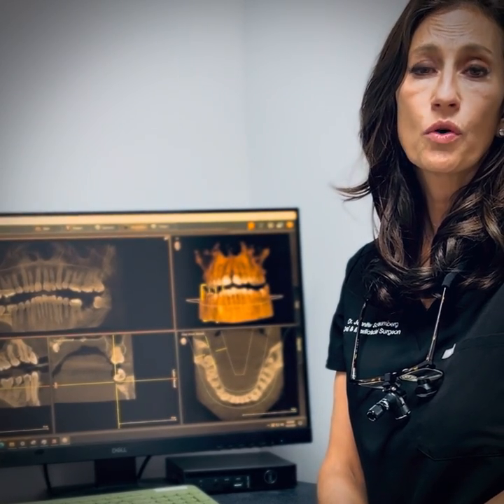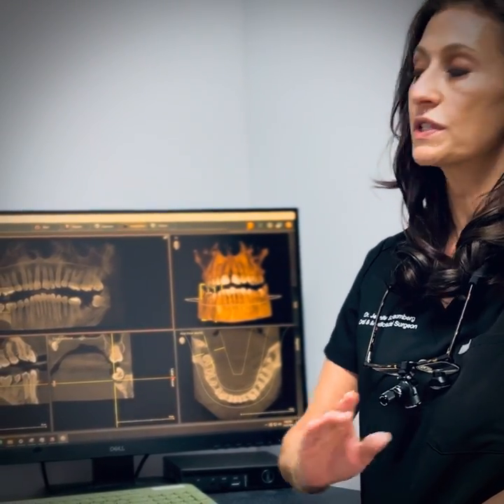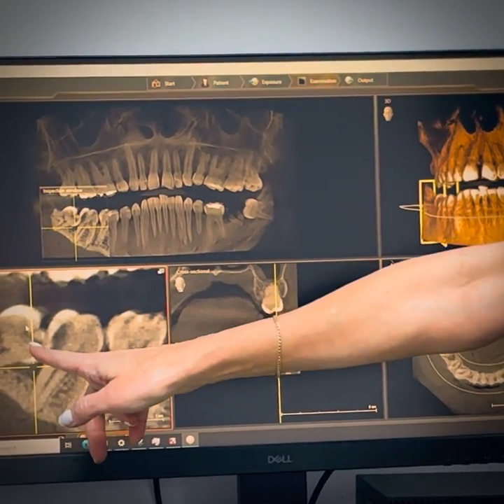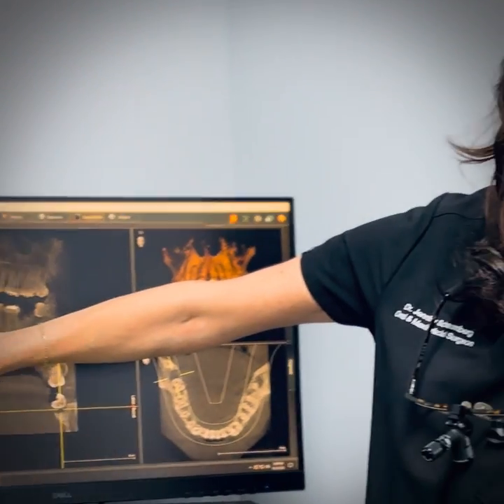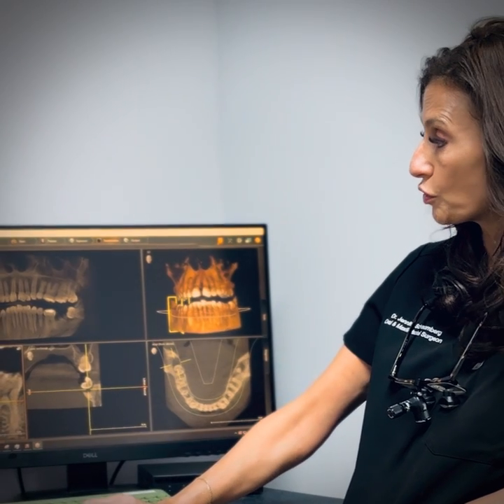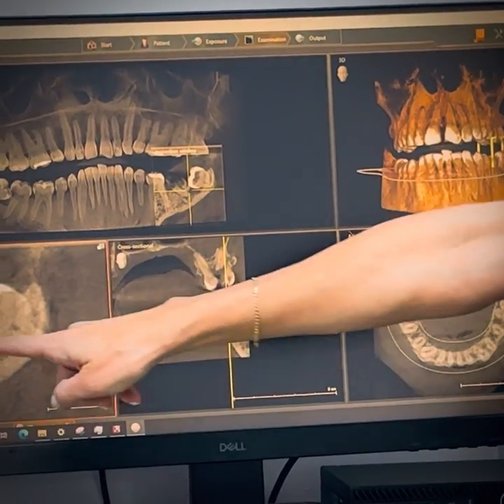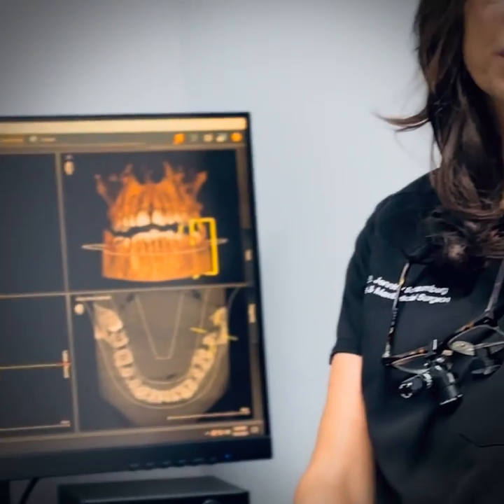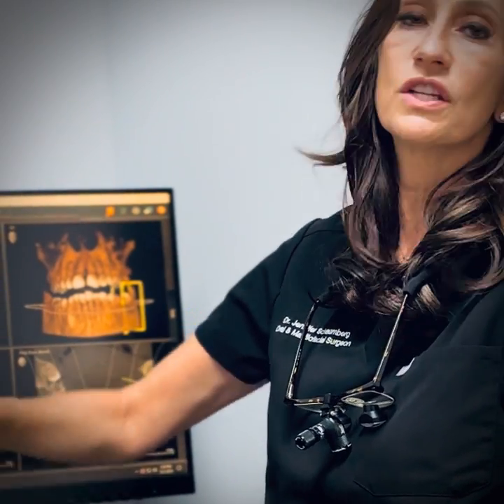Dr Schaumberg on Wisdom Teeth Extraction: Reasons Explained!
In this informative video, Dr. Schaumberg, an experienced Oral and Maxillofacial Surgeon, dives deep into the reasons why wisdom teeth removal is often recommended. Wisdom teeth, also known as third molars, are the last teeth to erupt in the mouth, typically appearing in the late teens or early twenties. However, these teeth often pose various problems and complications, making their removal necessary.

Join Dr. Schaumberg as he explains the common issues associated with wisdom teeth. One primary reason for their removal is overcrowding. In many cases, a person's mouth doesn't have enough space to accommodate these extra teeth. This can lead to misalignment and crowding, affecting the overall structure and alignment of the rest of the teeth. By removing wisdom teeth, the potential for future dental problems can be significantly reduced.

Dr. Schaumberg also sheds light on the high risk of infection that wisdom teeth can carry. Due to their location at the back of the mouth, these teeth are often difficult to clean properly, leading to the accumulation of plaque, bacteria, and food particles. This can result in gum disease, tooth decay, and even abscesses. Removing wisdom teeth can minimize the risk of developing painful and dangerous infections.

Another topic Dr. Schaumberg addresses is the potential for cysts and tumors linked to wisdom teeth. In some cases, these teeth can develop cysts, fluid-filled sacs that can damage the surrounding bone and tissue. If left untreated, these cysts can grow, causing further complications. By removing the wisdom teeth, the potential risk of developing cysts and tumors can be eliminated.

Throughout the video, Dr. Schaumberg emphasizes the importance of seeking professional advice and evaluation to determine if wisdom tooth extraction is necessary. Each individual's case is unique, and Dr. Schaumberg stresses the significance of consulting with an oral and maxillofacial surgeon to assess the specific needs and potential risks associated with wisdom teeth.

Whether you have concerns about overcrowding, infection risks, or cyst development, this enlightening video by Dr. Schaumberg will provide you with valuable insights into the reasons why wisdom teeth removal may be recommended. Don't miss the opportunity to gain a better understanding of how this routine dental procedure can benefit your overall oral health.